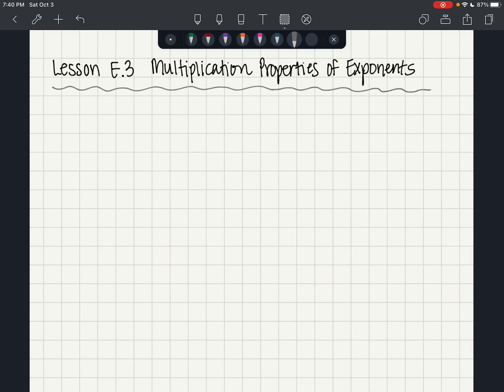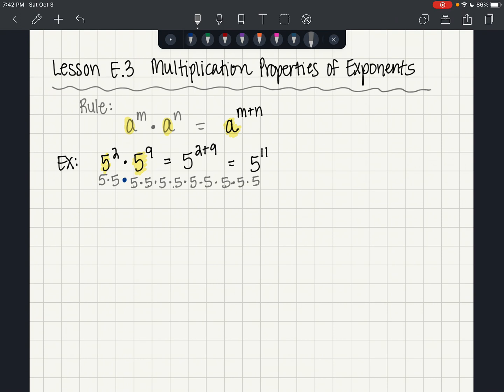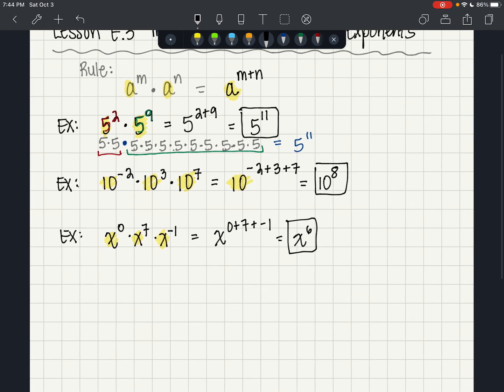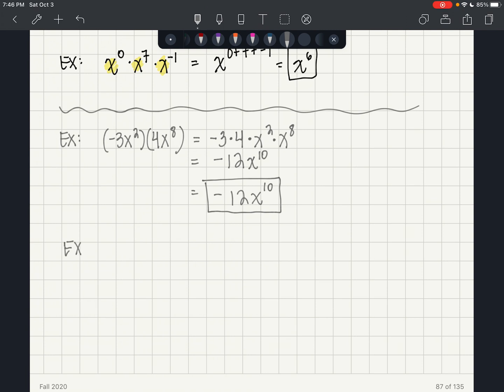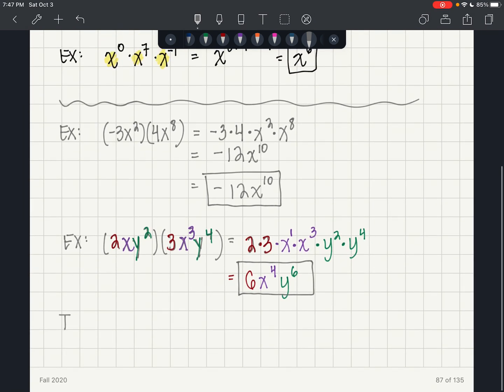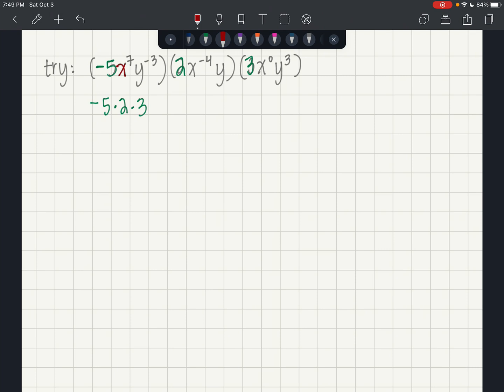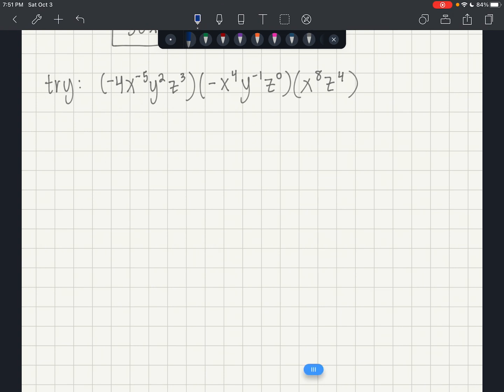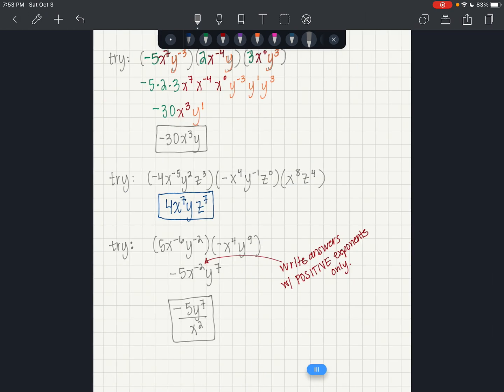A1 E 3 Multiplication Prop of Exponents